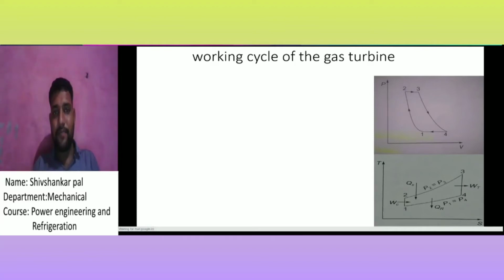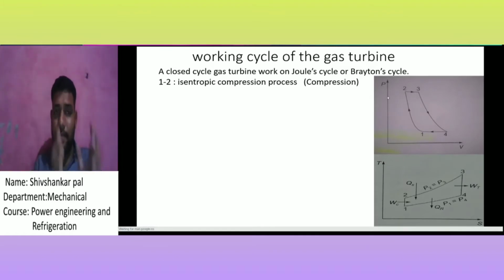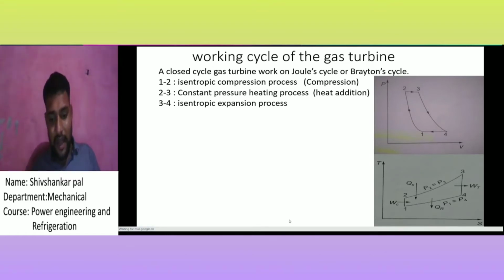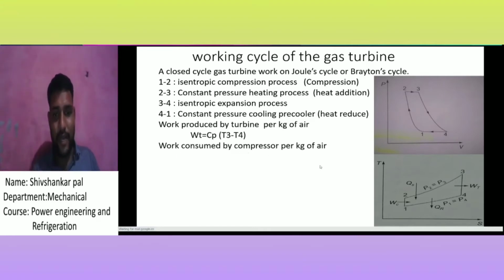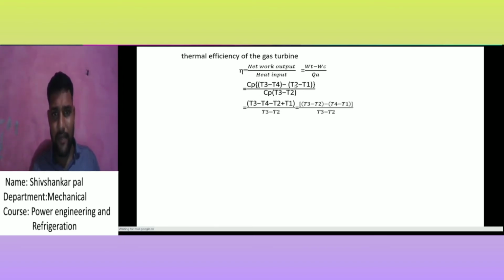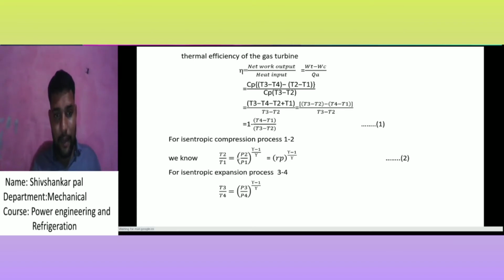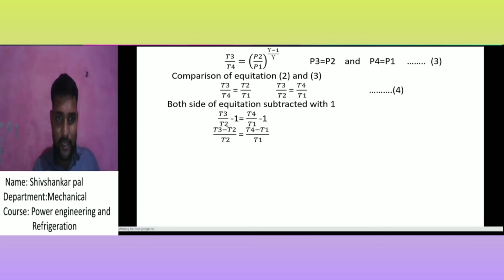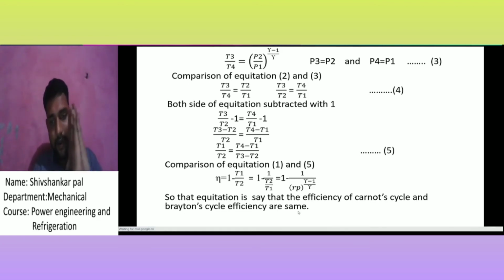efficiency of the Bryton cycle of gas turbine,work done of gas turbine and work loss in compressor.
expression of gas turbine Power plant efficiency and work of turbine and work loss of compressor .ies mechanical and engineering power plant topic expression or ssc JEE  mains exam